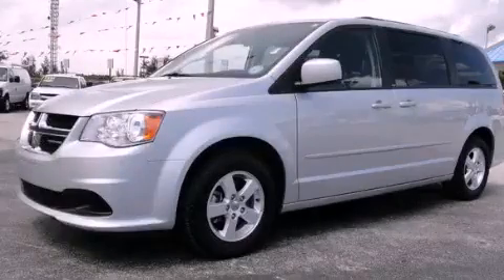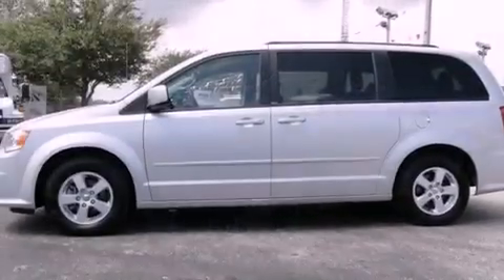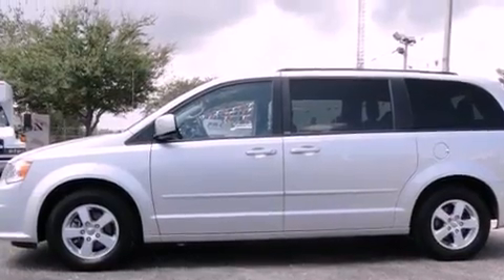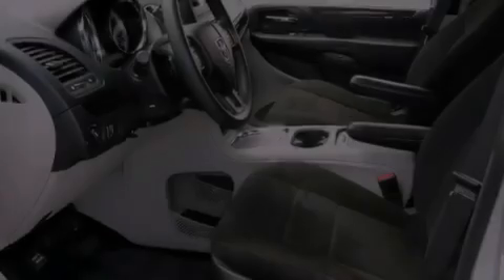2012 Dodge Grand Caravan Miami FL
Year : 2012
 Make : Dodge
 Model : Grand Caravan
 Engine : dohc 24v v6
 Trans . : automatic
 Exterior : silver
 Miles : 18,090
 Interior : silver

 Lehman Mazda

 2012 Dodge Grand Caravan Miami FL